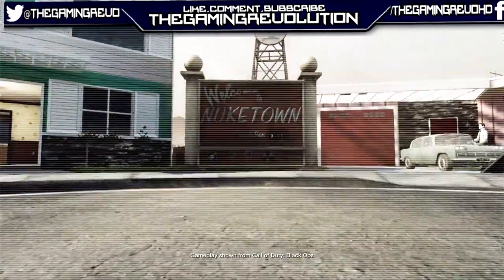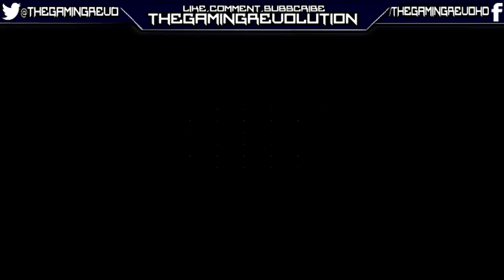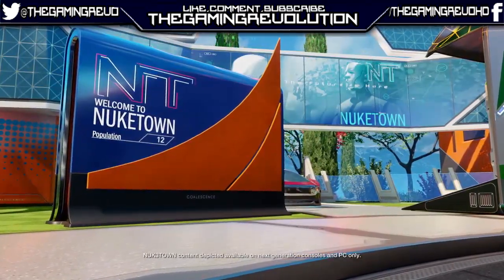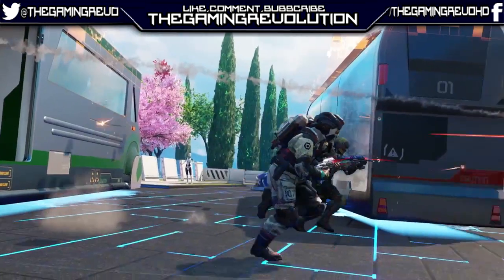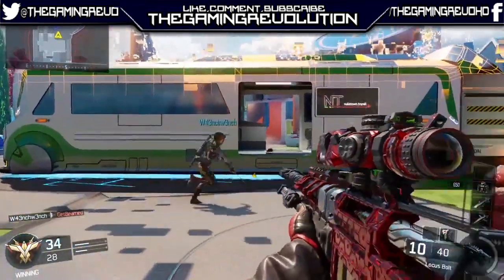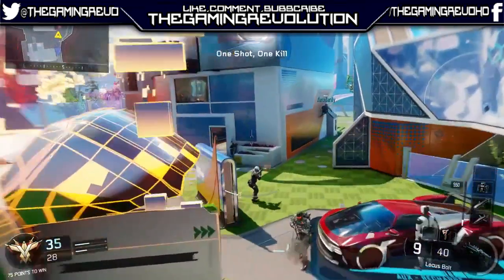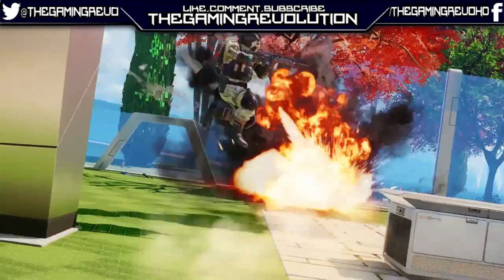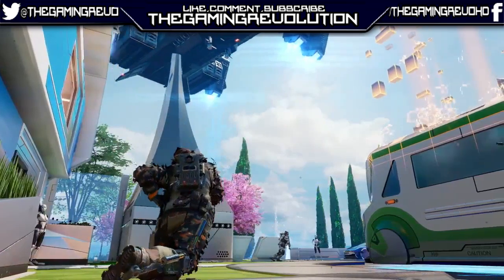Call of Duty Black Ops 3 FULL NUK3TOWN GAMEPLAY TRAILER! Nuketown Remake DLC Bonus Map Gameplay INFO